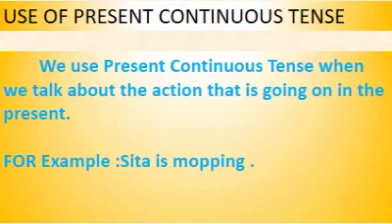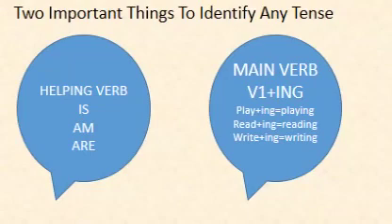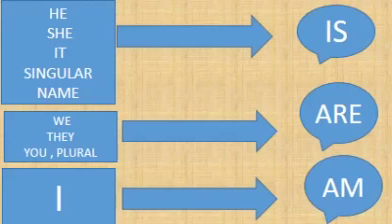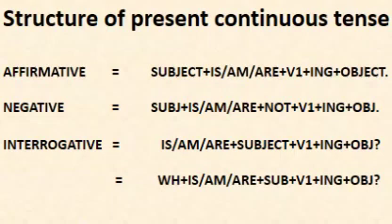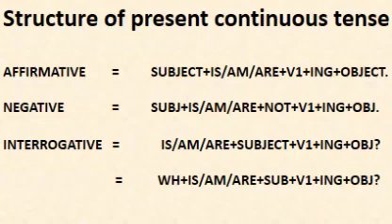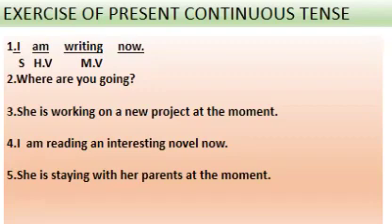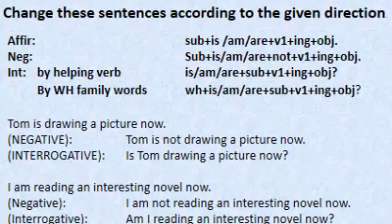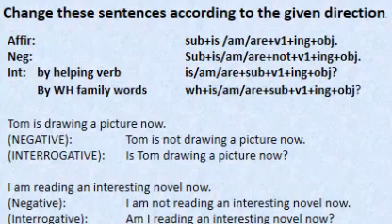present continuous tense